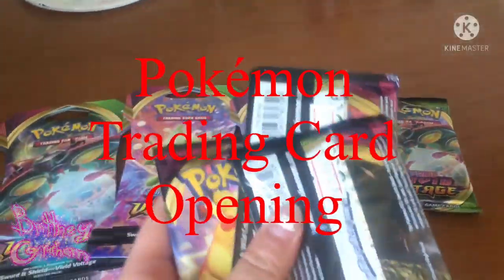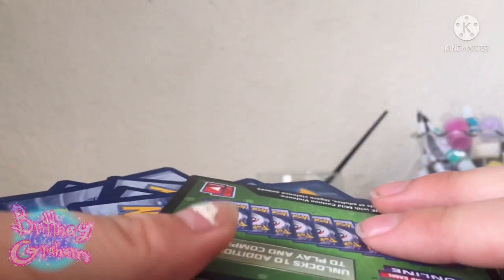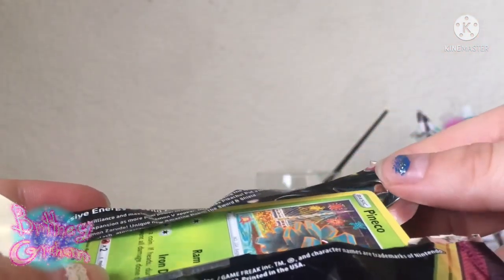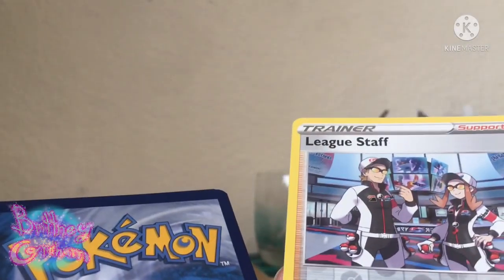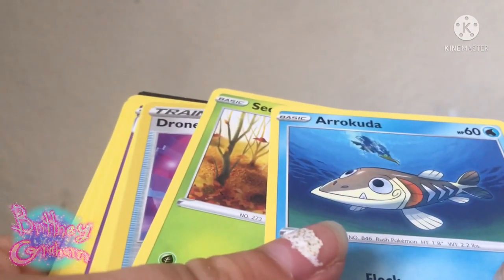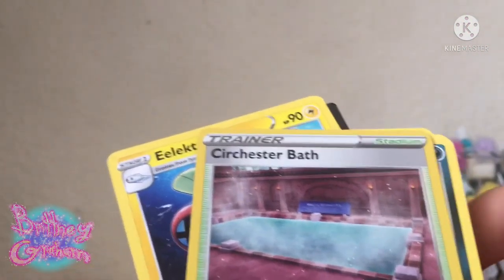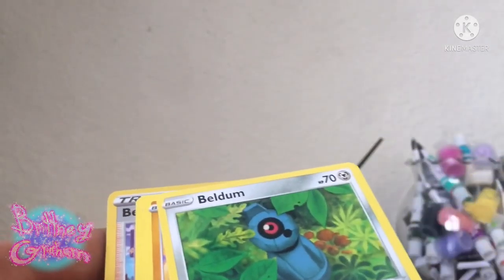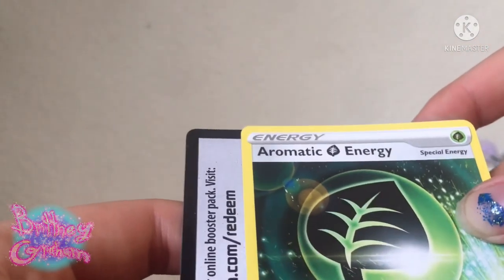Pokémon Trading Card Opening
So today when I went to the Promenade Mall here in Temecula where I live, me and my dad found some packs of Pokémon cards, and I was so happy to start collecting these cards because I’ve been wanting to do this. I thought that this would be a great hobby for me to start doing because I never collected these cards before.